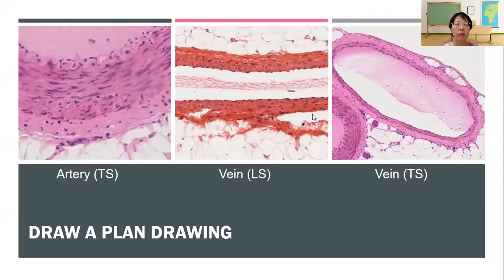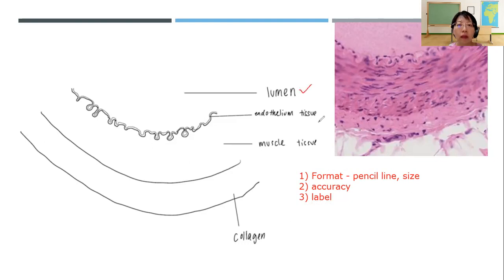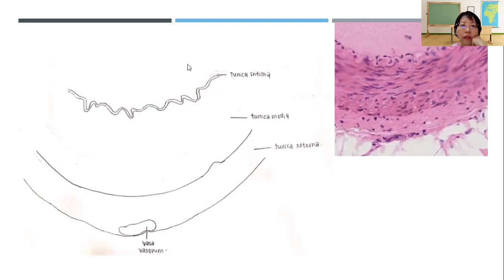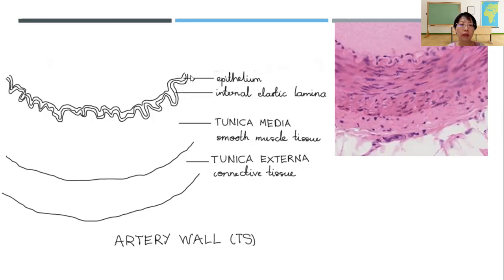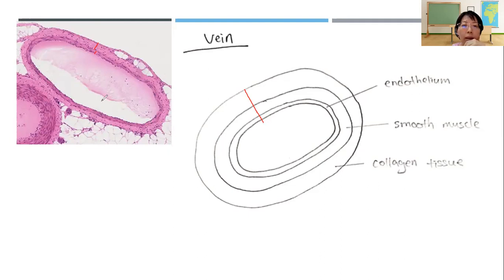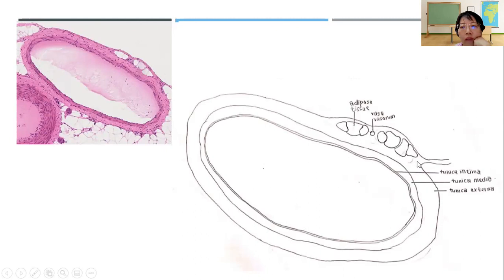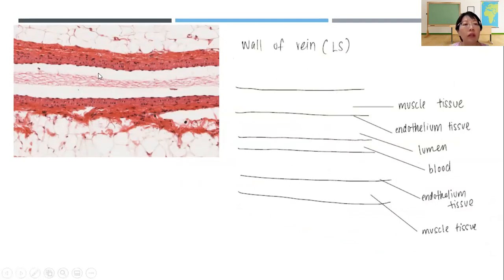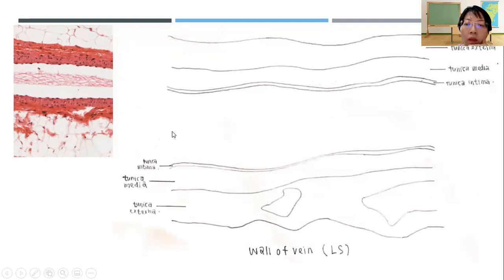Plan drawing of artery & veins | HW Discussion | Lesson 8-9 | YH Ho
Chapter 8 - Transport in mammals
Learning outcome: 8.1.)  Recognise arteries, veins and capillaries from microscope slides, photomicrographs and electron micrographs and make
plan diagrams showing the structure of arteries and veins in
transverse section (TS) and longitudinal section (LS)

Sample drawings are shown and the improvement needed are discussed in terms of
1) Format - clean, clear, sharp HB pencil line, size of drawing, answering the question;
2) Accuracy;
3) Labels;